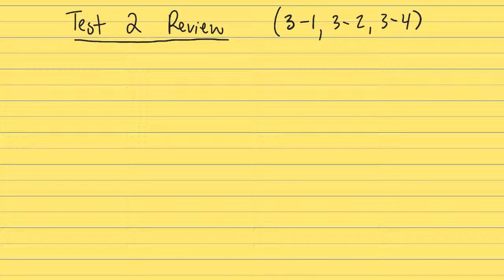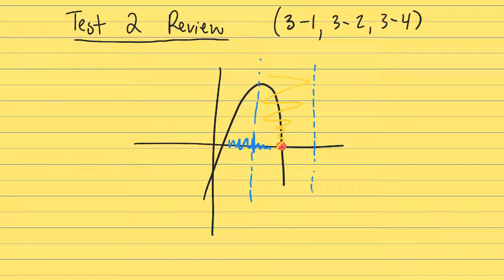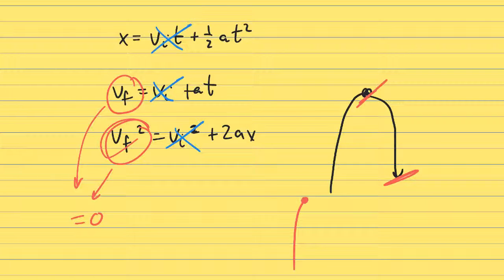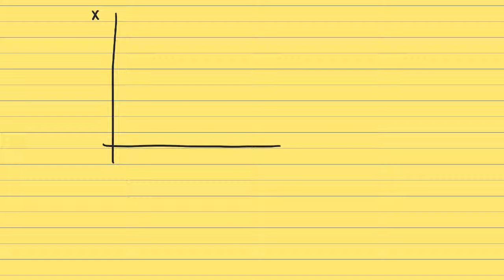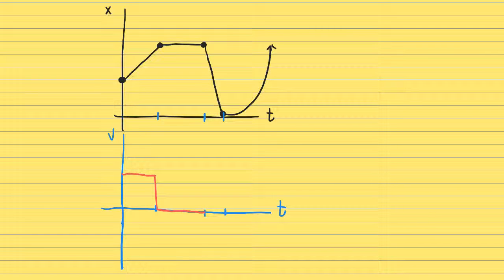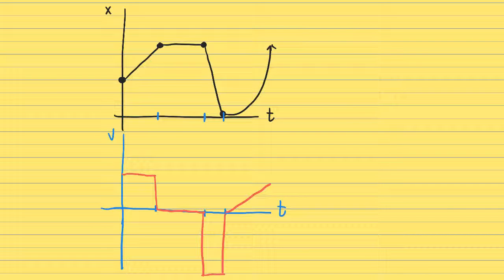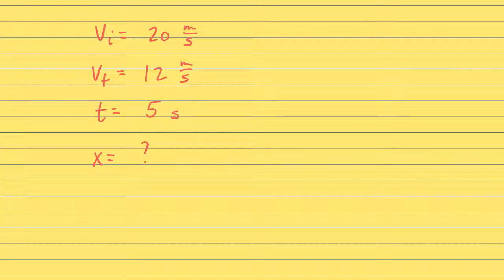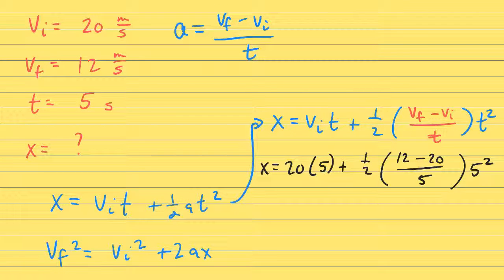Test 2 review sect 2